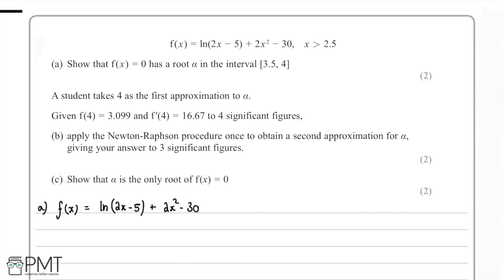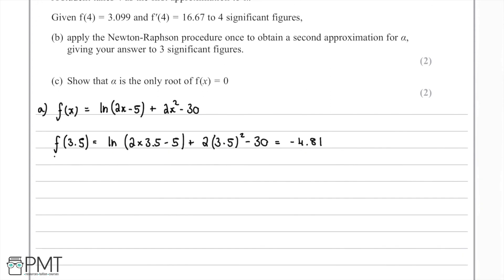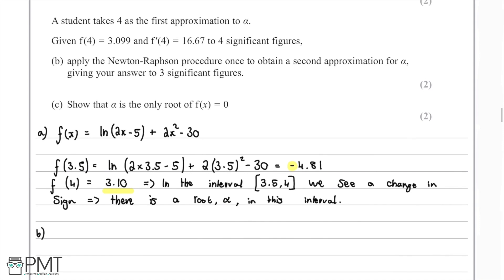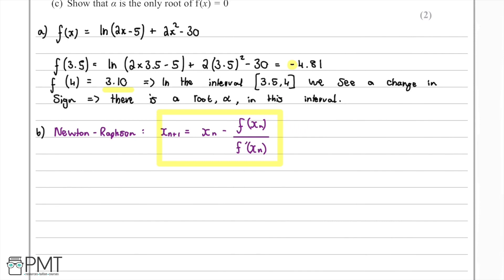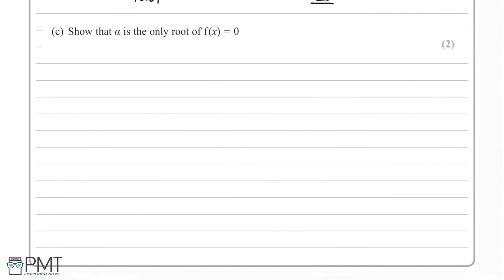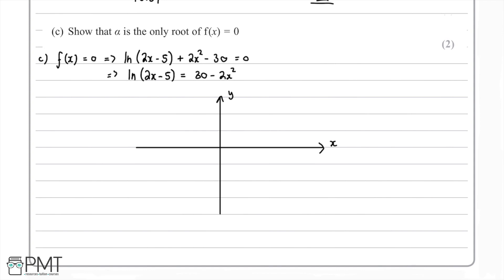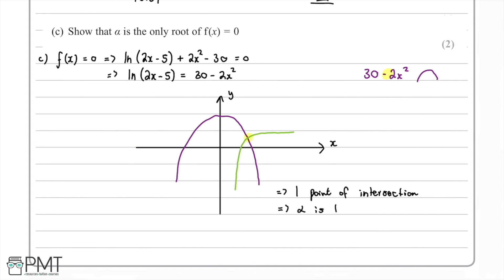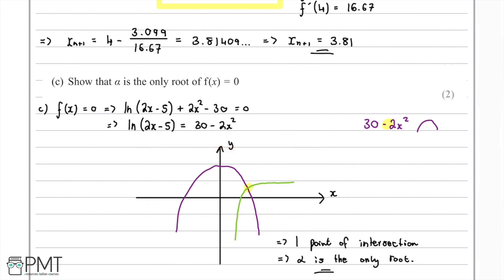Newton Raphson - Q1 | Maths A-level | PMT Education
This is the video solution for our Pure Mathematics A Level Newton Raphson
Questions by Topic. You can watch all the videos for this question set in this playlist

You can also download a PDF copy of the Questions by Topic, mark scheme and model answers